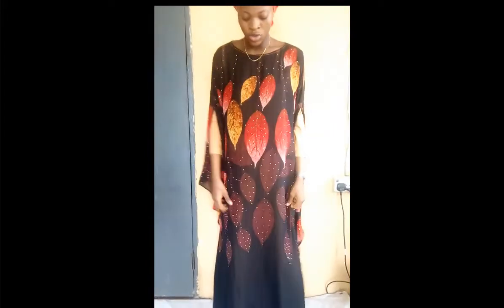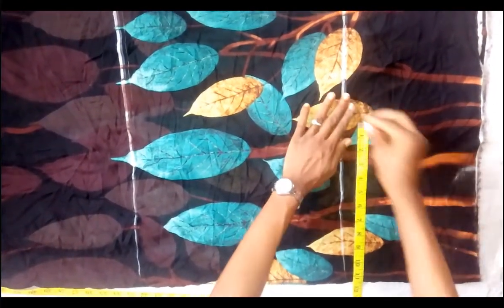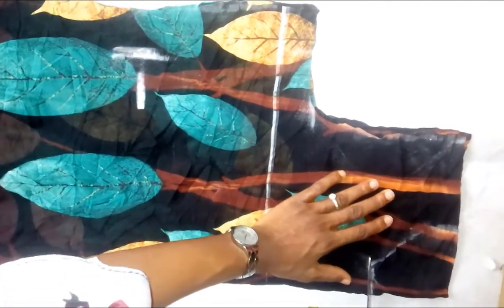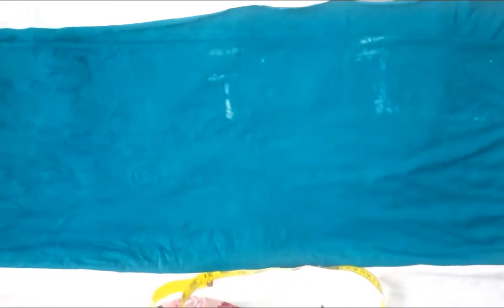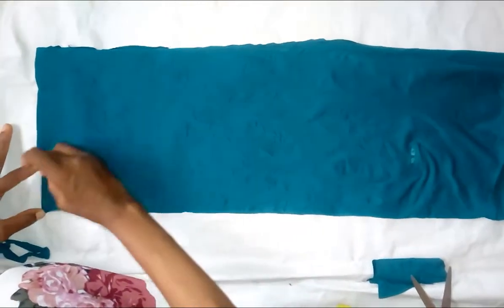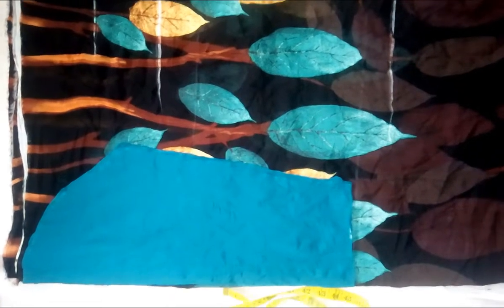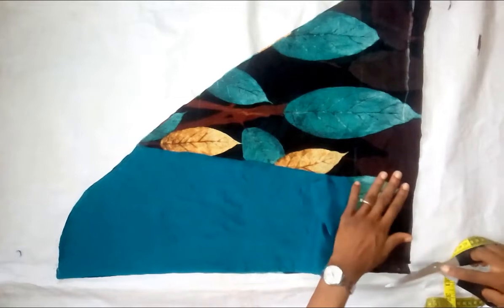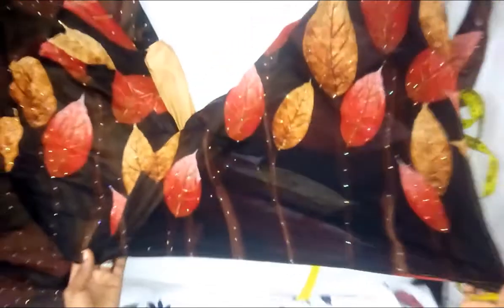How To Make A Kaftan 👗 (INNER AND OUTTER) DIY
In this tutorial I explained in details on how to make a unique kaftan that is of two layer (Inner and outer layer). I cut both separately but I cut the sleeves together.
how to make kaftan abaya, how to cut abaya gown, kimono kaftan, kaftan tops patterns, cowl kaftan, kaftan dress 2016, bubu gown styles, butterfly gown styles, kaftan dress 2018,